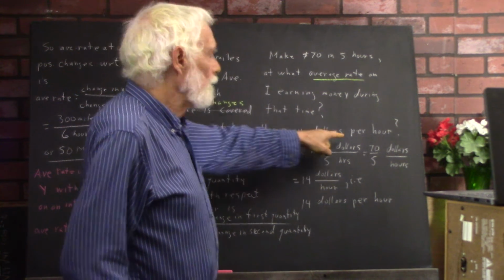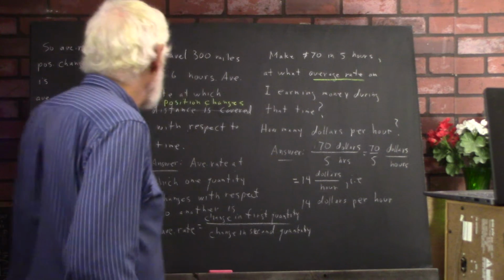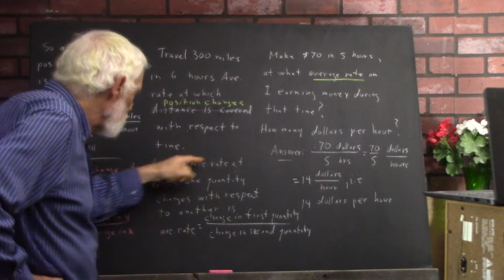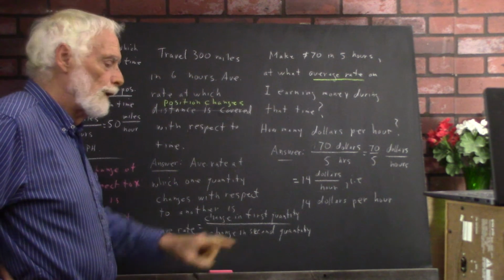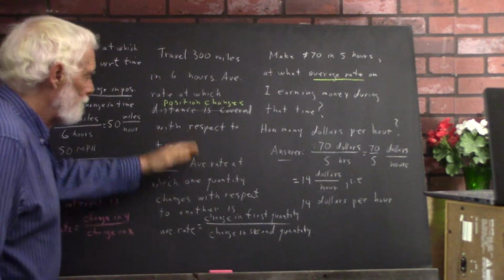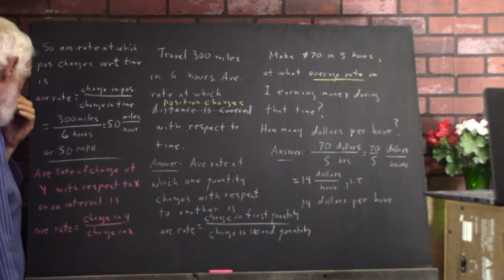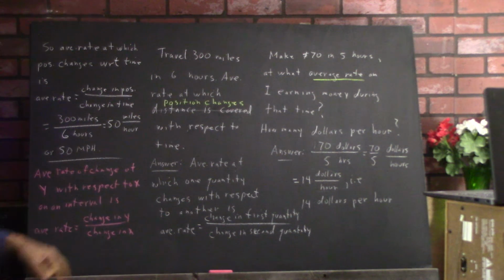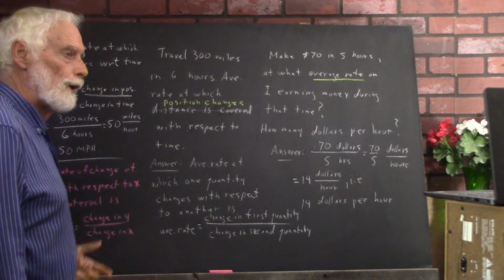2900 dagpc_2900_concept_of_rate_of_change__definition_of_rate_of_change__3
The concept of rate of change in terms of examples with hourly pay rate and speed on a trip.

We give a definition of a rate of change of y with respect to x.